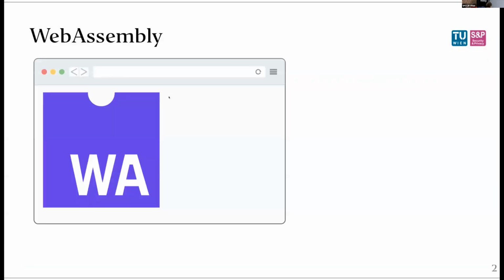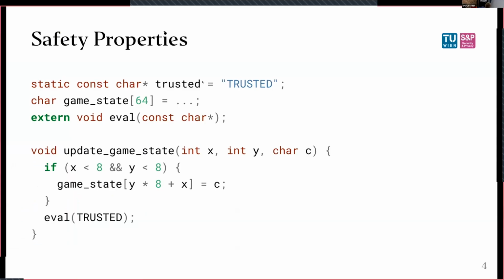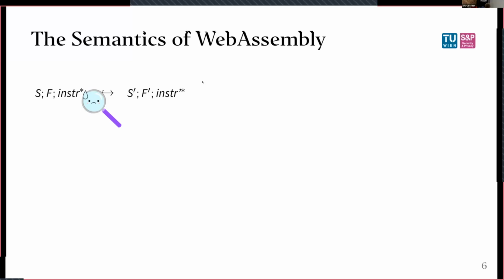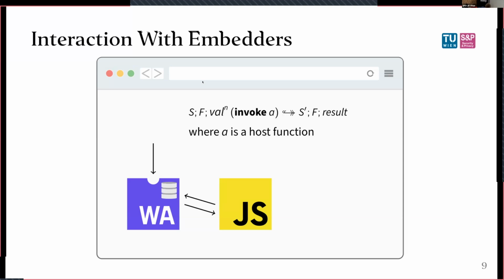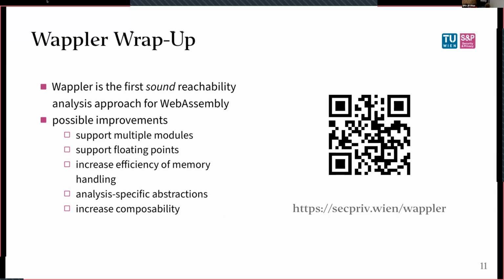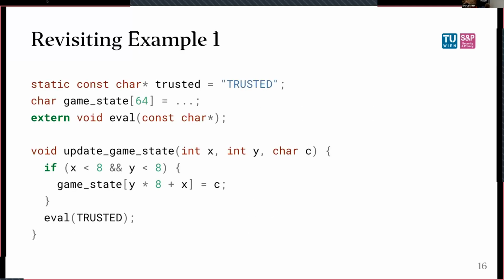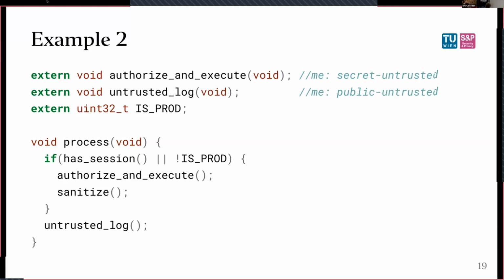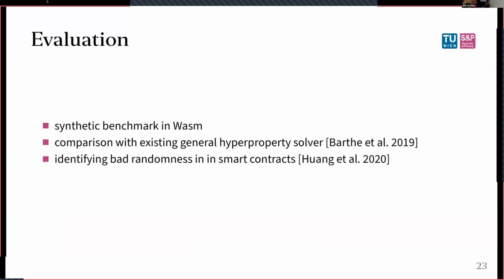Wasm Research Day 2025 –Markus Scherer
Wasm Research Day 2025 –Markus Scherer, Wappler and Beyond: Reachability and Noninterference Analysis for WebAssembly

Speaker: Markus Scherer
Title: Wappler and Beyond: Reachability and Noninterference Analysis for WebAssembly
Abstract: In this talk I will present ongoing research on the static analysis of WebAssembly in our research group. First, I will introduce Wappler, our reachability solver presented at CSF'24, and cover which of Wasm's properties make it amenable to static analysis and which of its properties can cause problems. Afterward, I will talk about our current research that lifts reachability analyses like Wappler to noninterference. This hyperproperty allows us to reason about an attacker's ability to compromise integrity and confidentiality in a system and is inherently interesting due to Wasm's role as interface between different parts of a system.